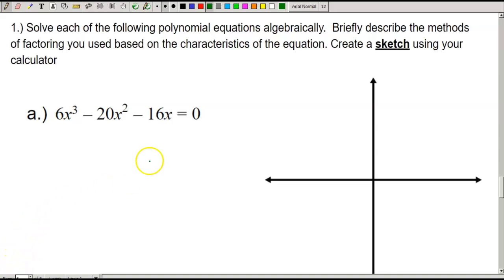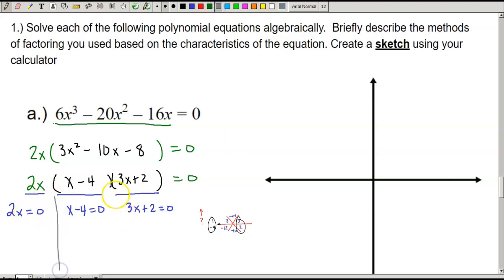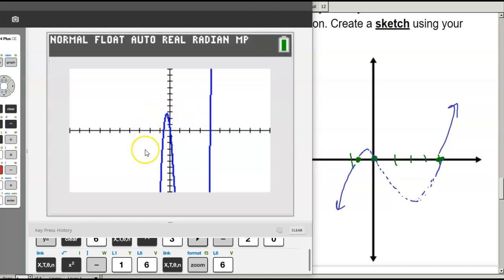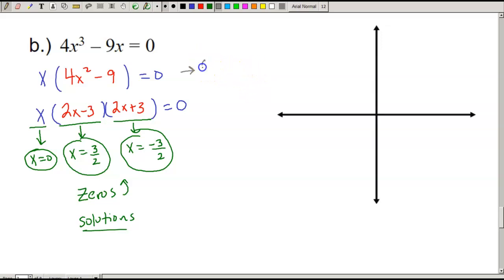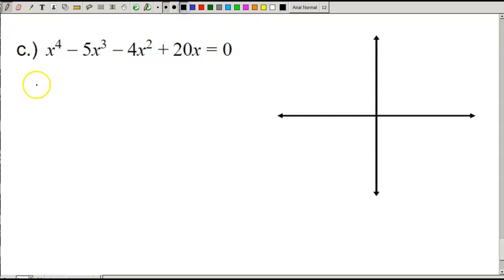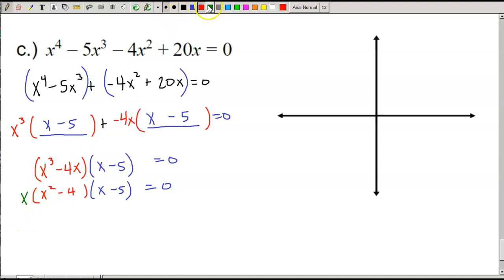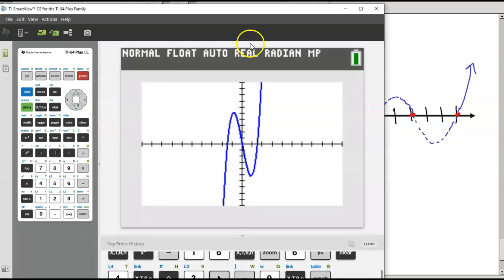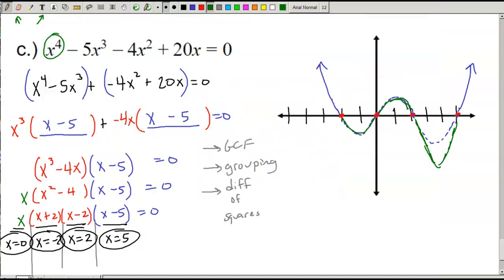Algebra 2: 5.4 (Day 2) Notes 3 - Solving Polynomials